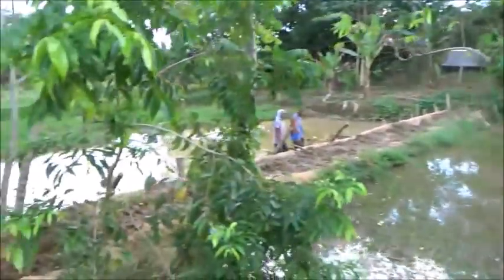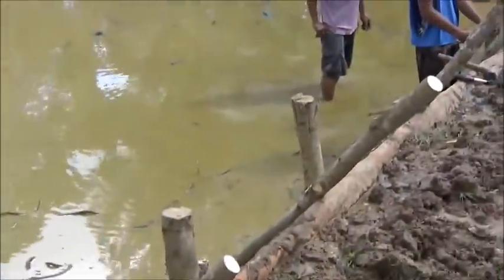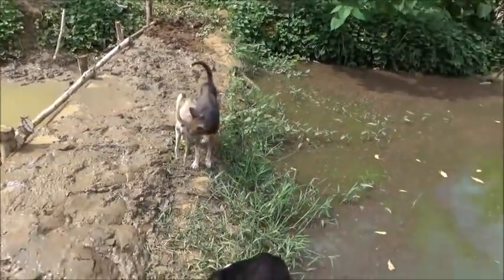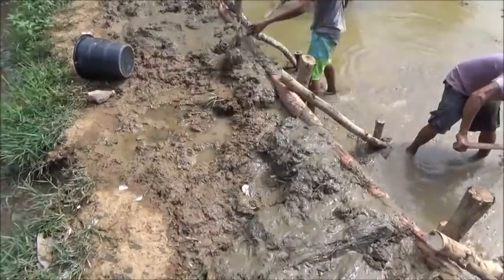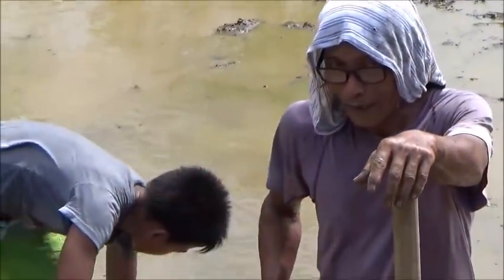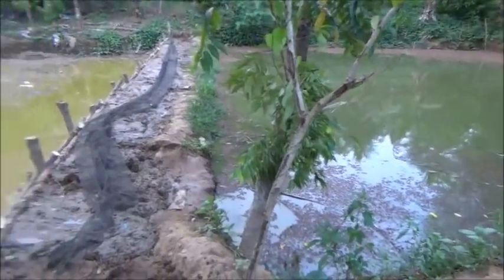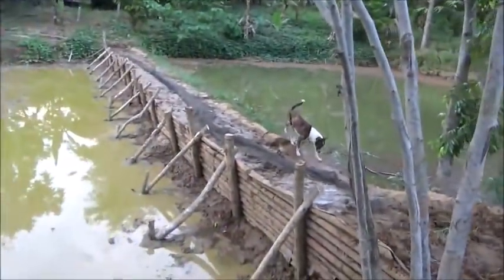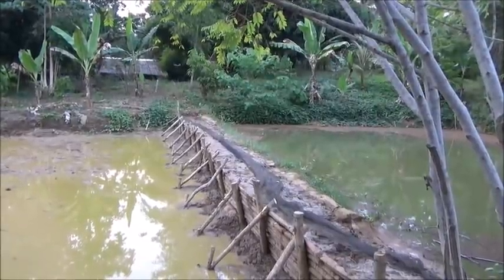The Dam Is Finished